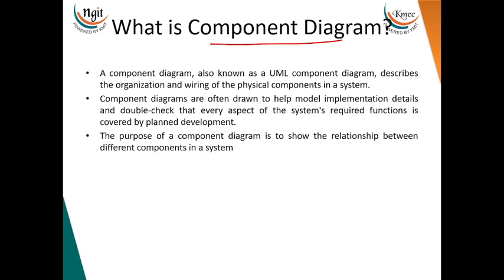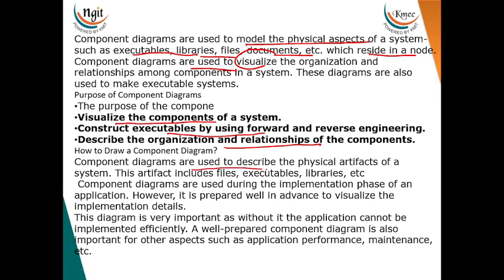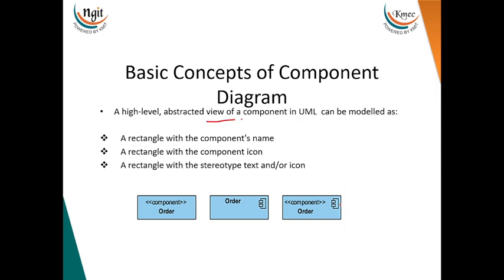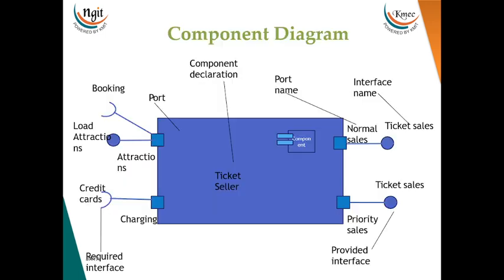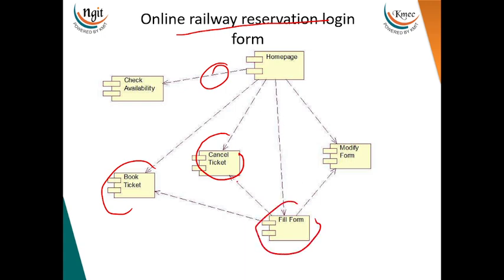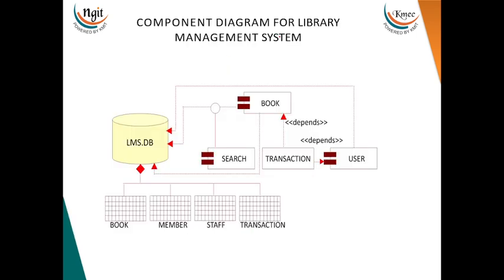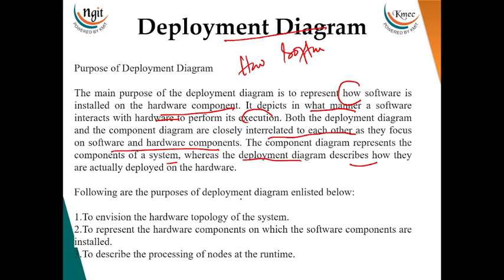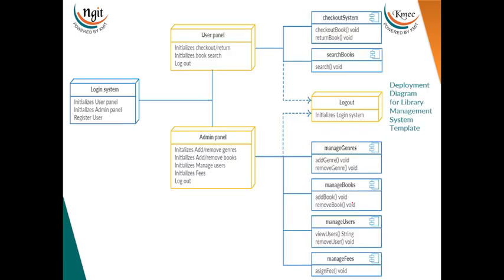4.8 Component Diagram Deployment Diagram